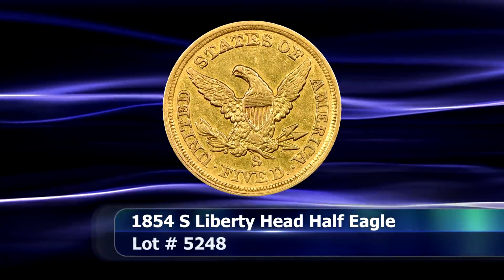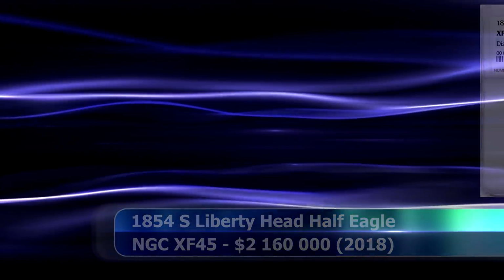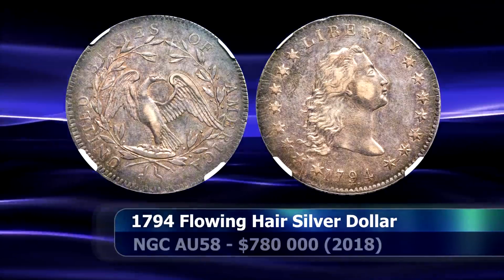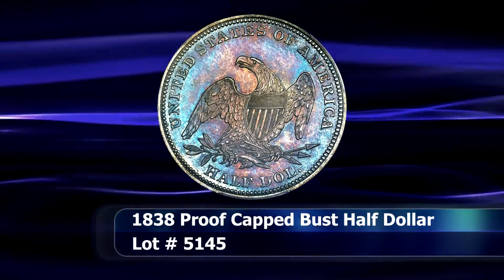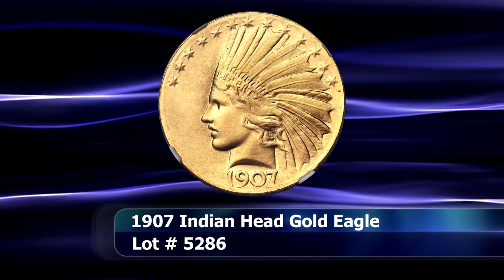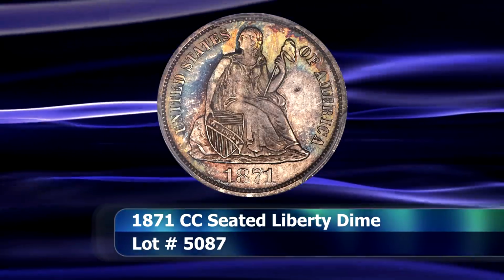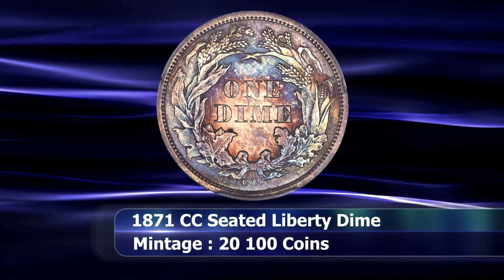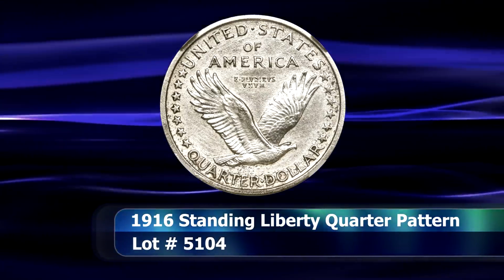Rare Coins Worth Big Money Sold at 2018 ANA Coin Auction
Some of the most interresting coin auctions of 2018 took place at the 2018 ANA Show in Philadelphia. Where rare coins worth millions were sold, including 1895 Morgan Dollar, the 1792 Washington President gold eagle coin, an 1854 S gold Half Eagle coin and many other rare and pattern coins.

You can also follow the World Numismatic News on social media to keep up to date with the latest in coin and banknote news.